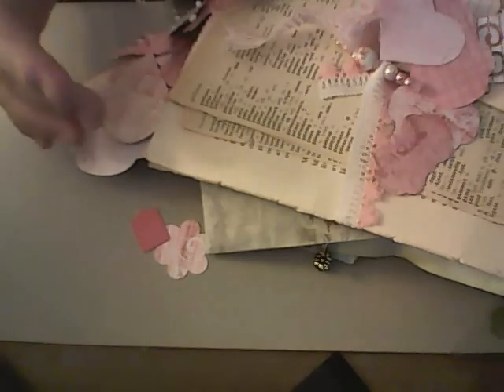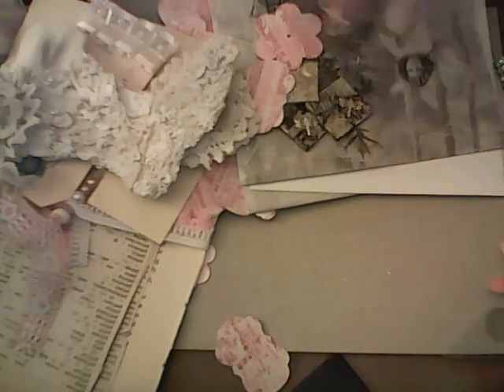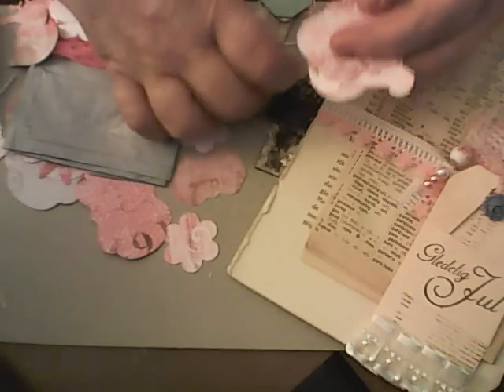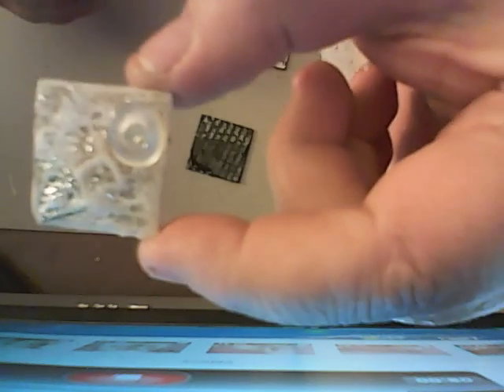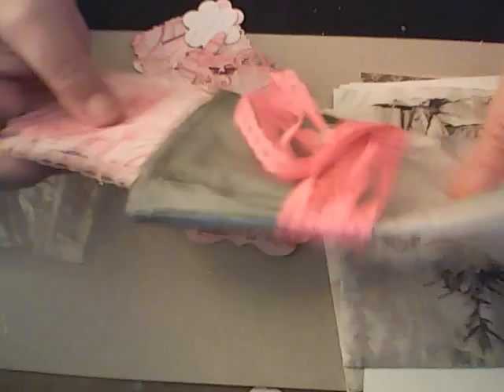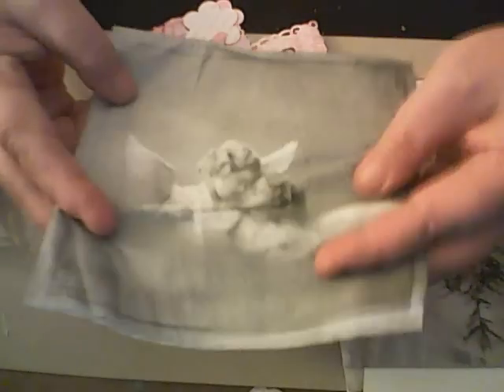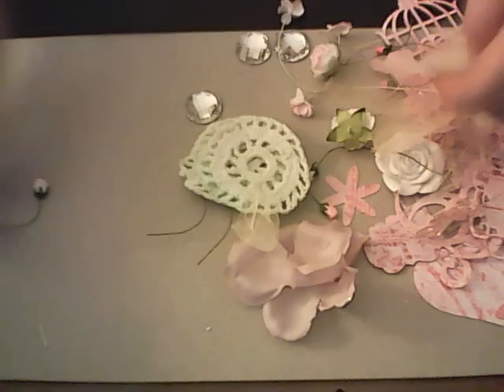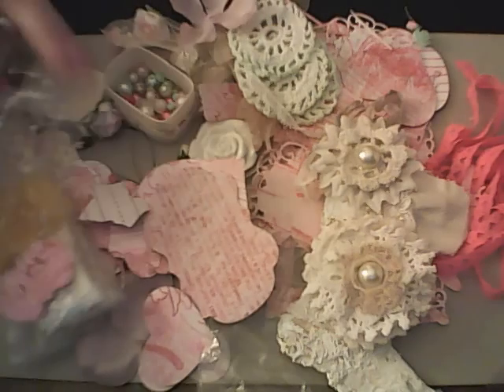Skype Girls Swap with Lele. She is leleleneca here on you tube.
Swap goodies made by Lele. I love it all. So much talent among this group. Thank you Lele so much.